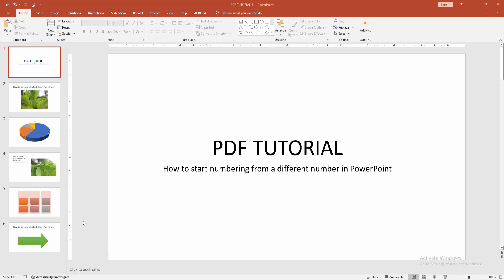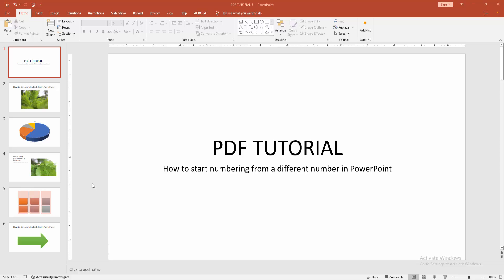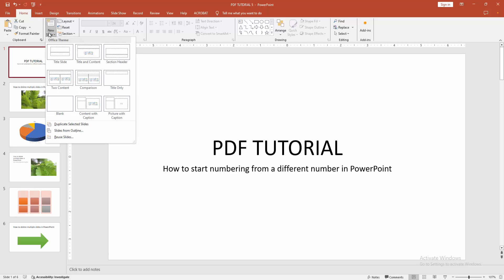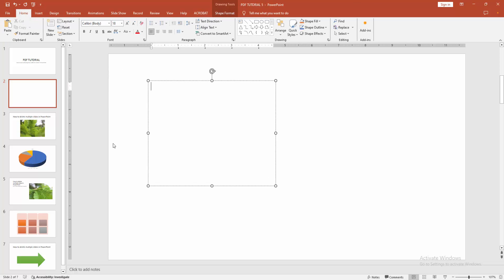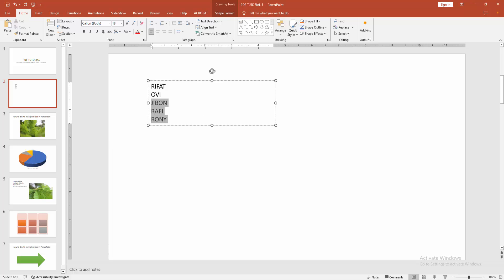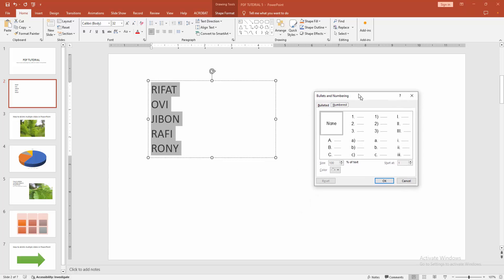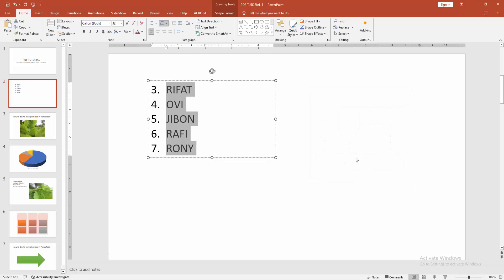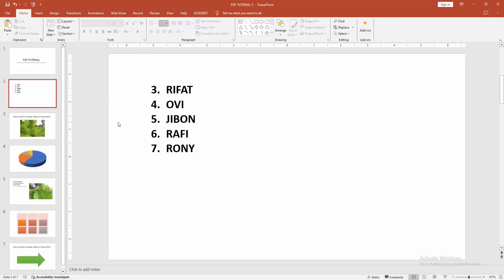How to start numbering from a different number in PowerPoint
Assalamu Walaikum,
In this video I will show you, How to start numbering from a different number in PowerPoint.  Let's get started.